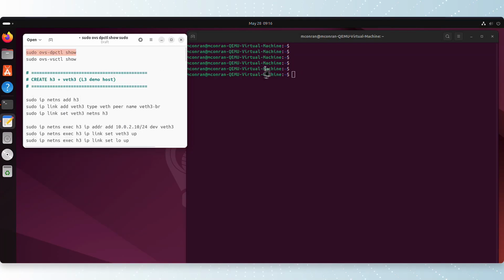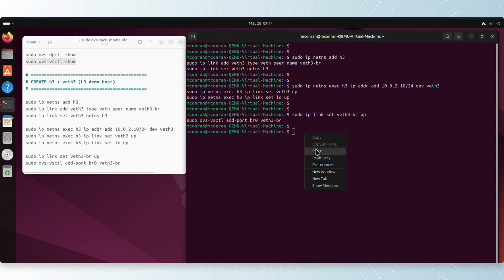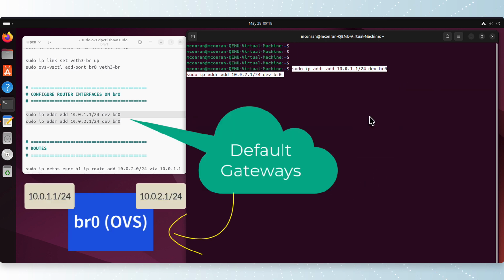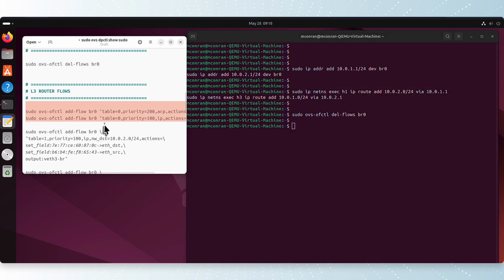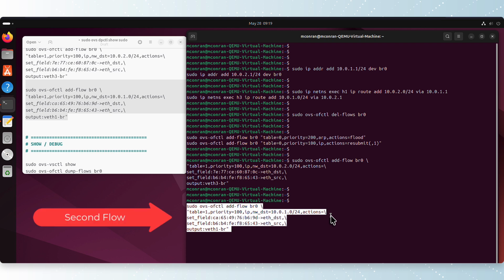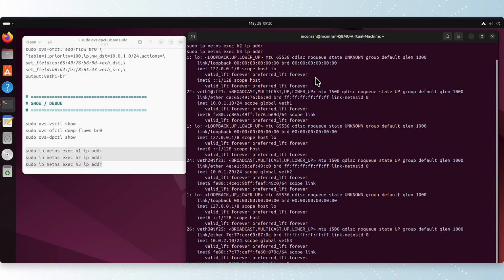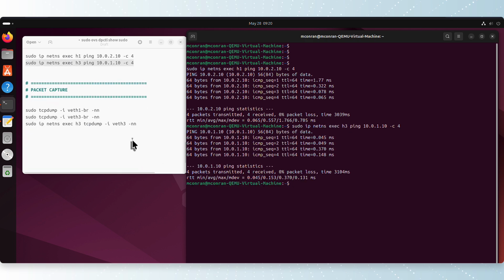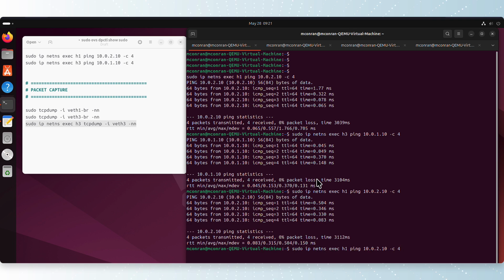Building an Open vSwitch Router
In this video, I build a full Layer‑3 routing lab using Open vSwitch, Linux namespaces, and custom OpenFlow rules. We walk through the entire setup: creating hosts, wiring veth pairs, configuring router interfaces, and installing L3 forwarding flows. Then we validate everything with ping tests and live packet captures on multiple interfaces. Perfect for anyone learning OVS, SDN, or CCIE‑level Linux networking.